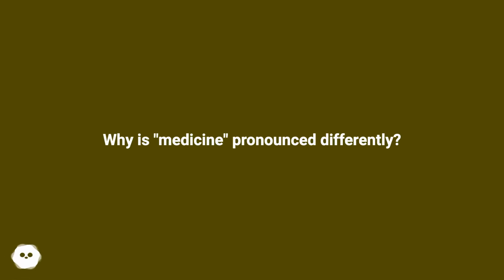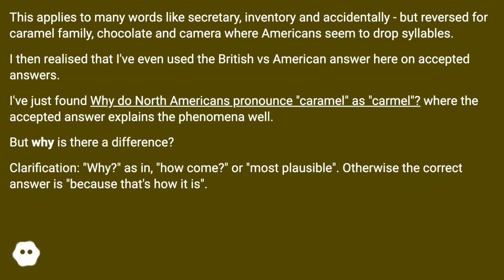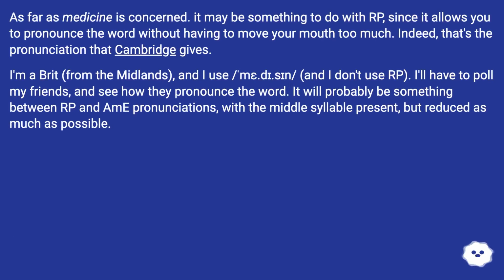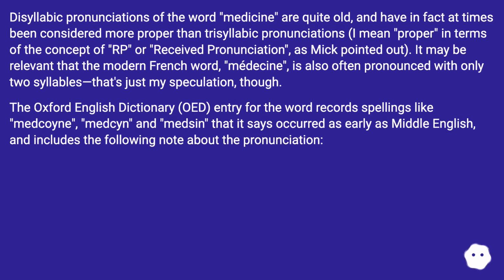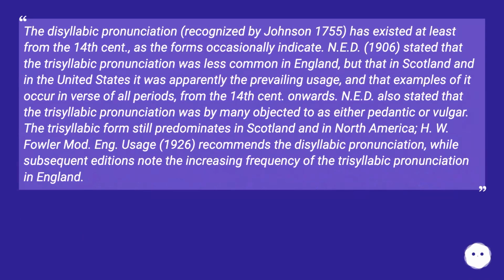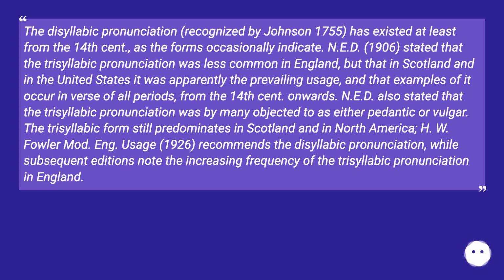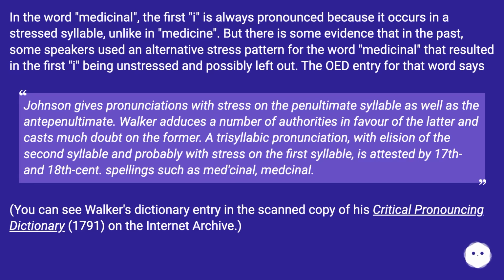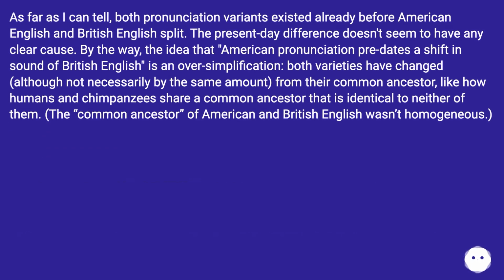As far as medicine is concerned. it may be something to do with RP, since it allows you to pronou...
Chapters
00:00 Why Is "Medicine" Pronounced Differently?
01:00 Answer 1 Score 1
01:35 Accepted Answer Score 10
04:21 Thank you